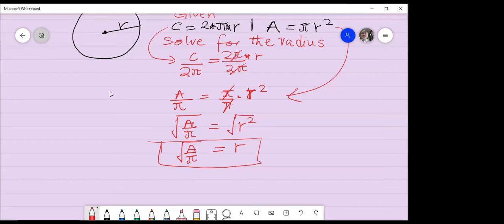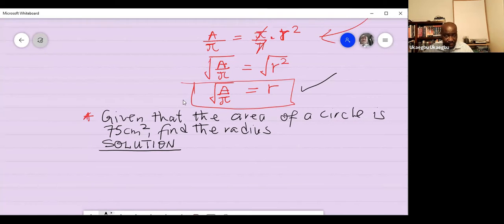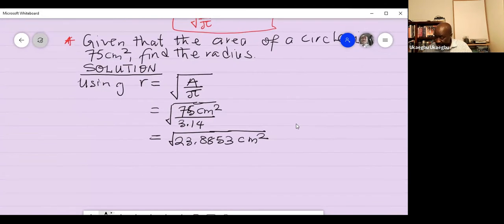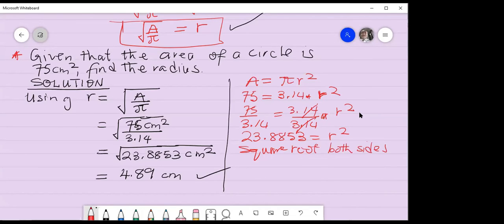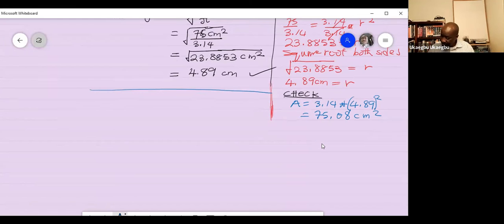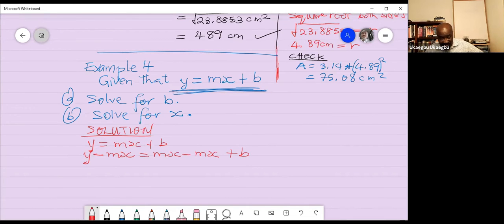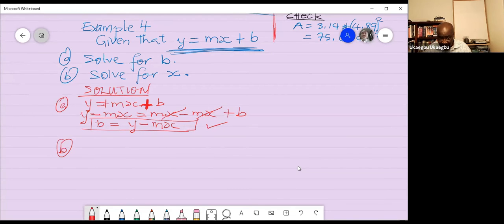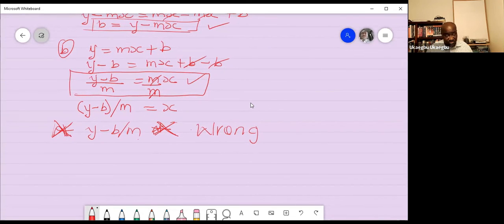Solve a Rational Equation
How to rewrite and solve a Rational Equation